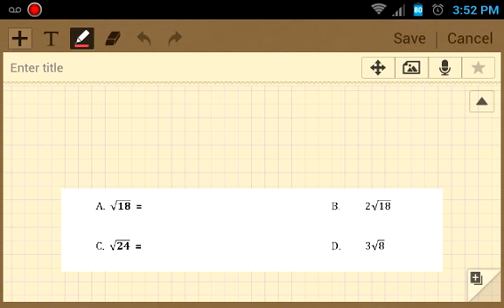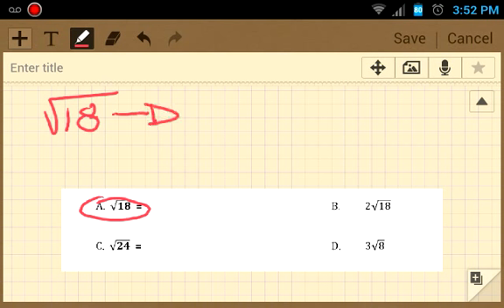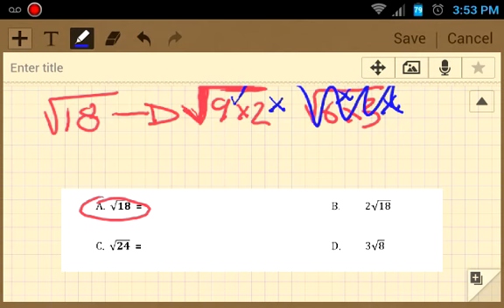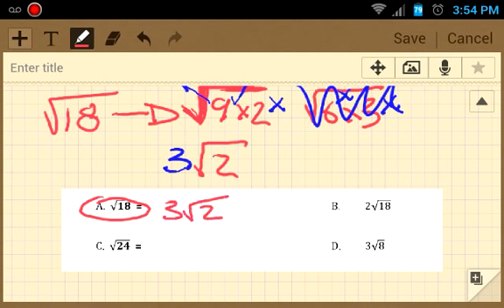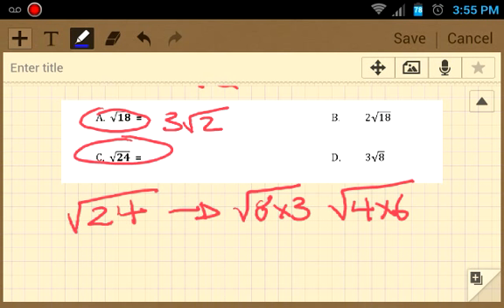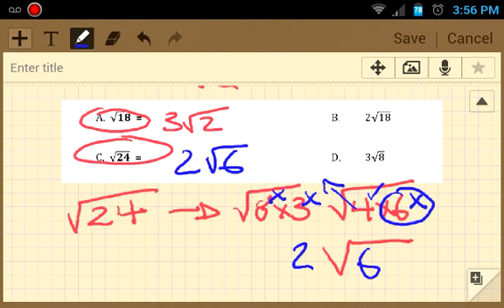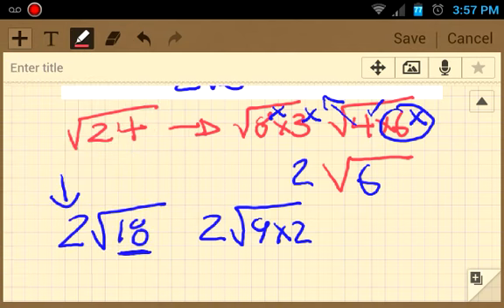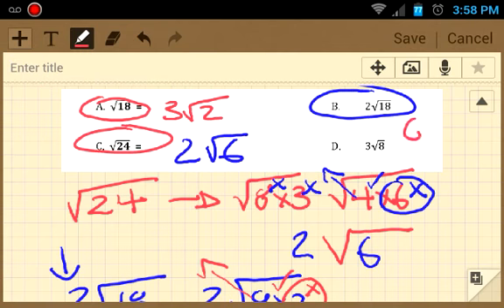Square Roots Pt 4